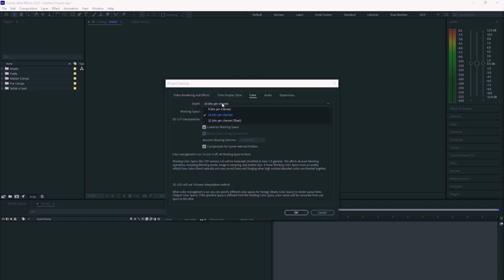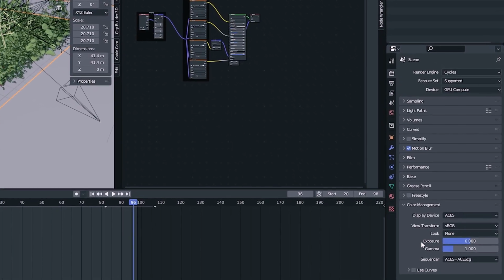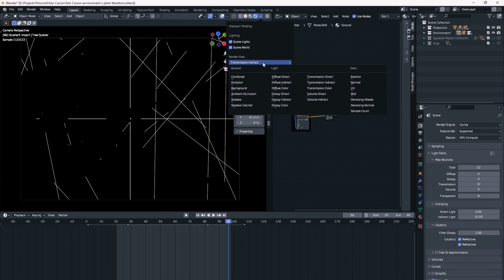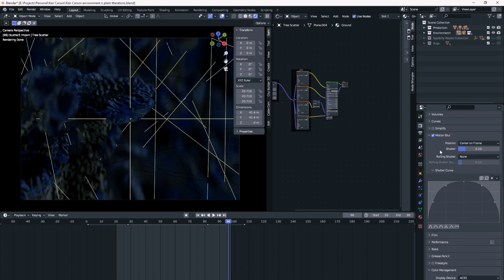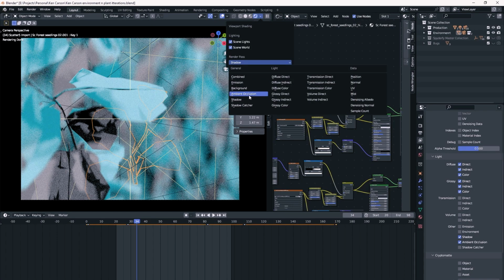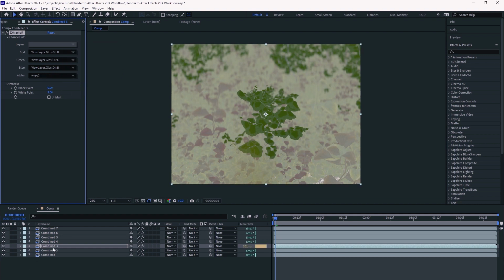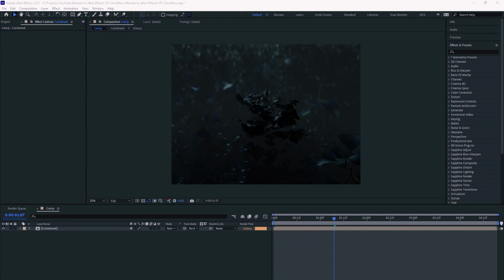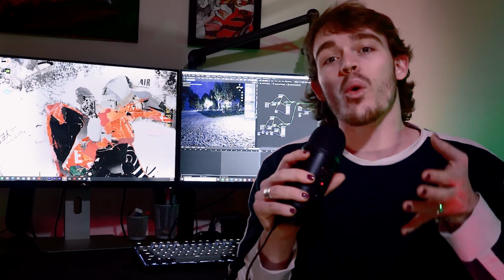Blender to After Effects VFX Workflow 2023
In this video, I will be unveiling my Blender to After Effects VFX Workflow! Utilizing both OpenEXR Multilayer Compositing and AcesCG color space to convert my render into rec709 to best match my footage. Making Color Grading a breeze!

0:00 Introduction
0:10 3D VFX Preview
0:20 The Power OF OpenEXR + Aces
1:34 The Tutorial Begins in Blender
2:15 Reducing Light Paths
3:00 Realistic Motion Blur
4:20 Compositing OpenEXR Multilayer Sequences
5:28 Converting from Aces to Rec709
6:35 Conclusion

After Effects Plugins Used
OCIO

This channel will be predominantly focused on Blender and After Effects in the beginning, remember most techniques can be applied to various software packages and pipelines.
Tutorials, Reaction videos, Breakdowns, Insider Secrets to surviving the industry COMING SOON